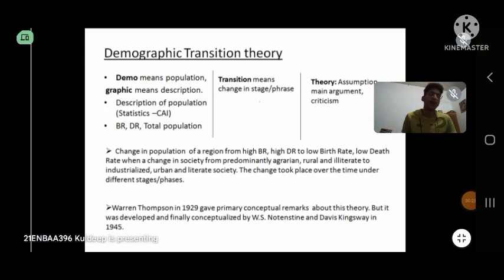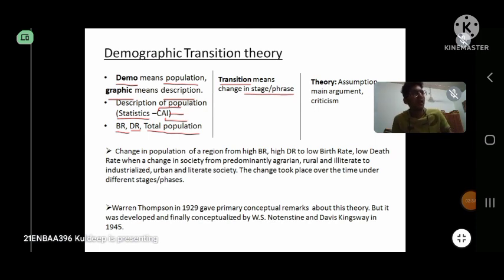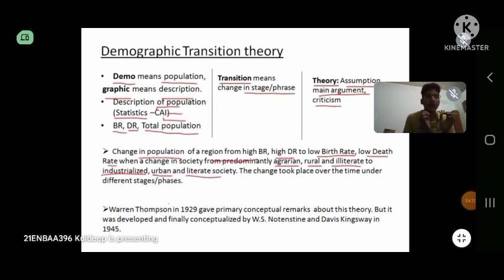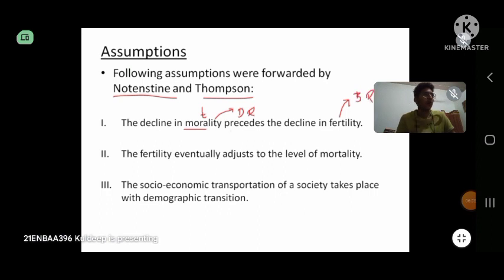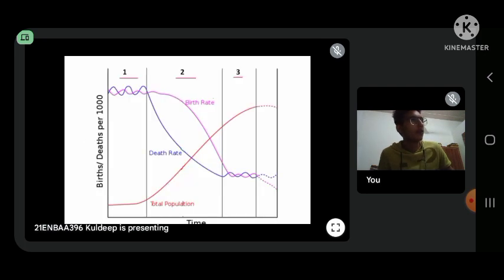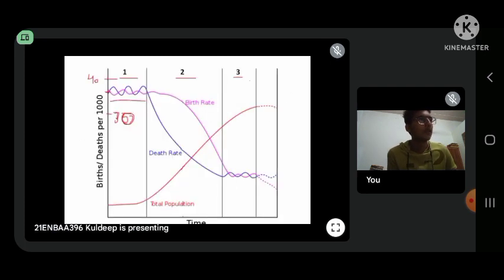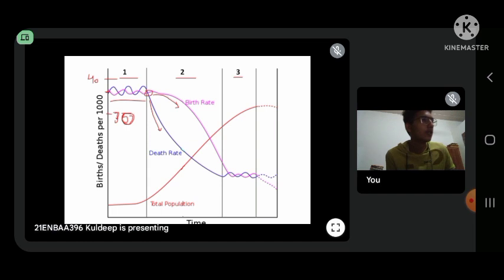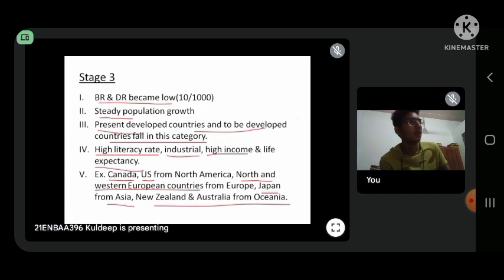Unit 3: Demographic Transition Theory